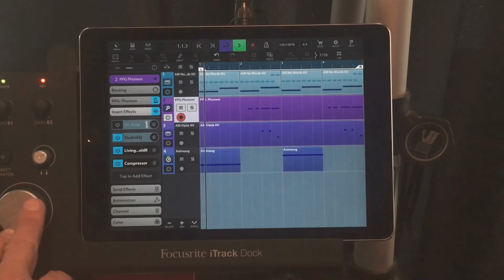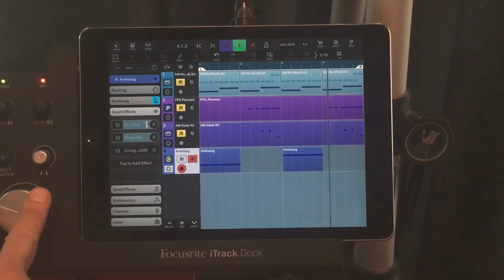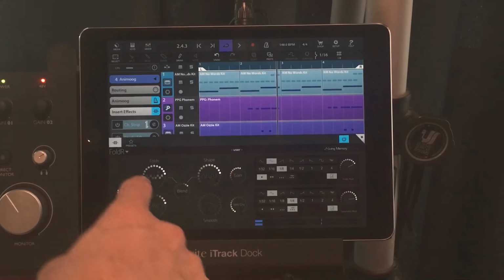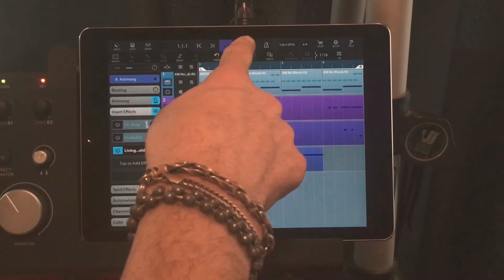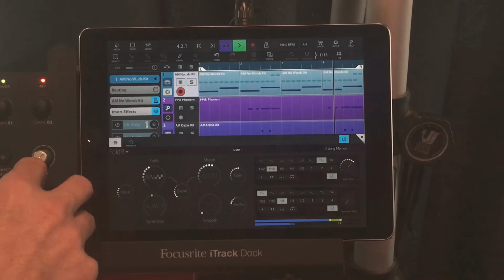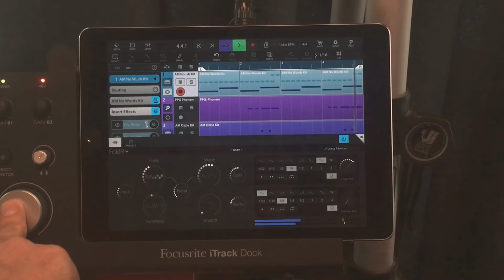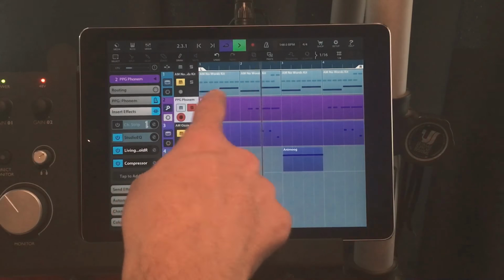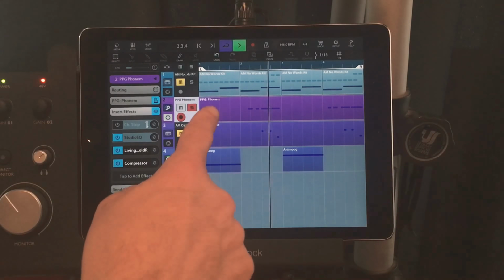WaveFolder (FoldR) Dubstep Distortion Grit Demo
I love wave folding distortion so much and when Living Memory Software announced FoldR I just had to shoot a quick tutorial. First thing I wanted to do was add some GRIT

This video demonstrates how I took an Animoog bass preset and sculpted a totally different sound with Foldr, a wave folding distortion audio unit for iOS. I also gave the sound movement by using the wave LFO settings in Foldr. Some other tricks including using a square wave LFO within Foldr on my drum track to create the illusion of different drum patterns.

More information on PPG Phonem the really cool vocal synth app

FoldR is a simple Wave Folding Audio Unit Extension by the makers of Layr. Wave Folding is an interesting distortion effect that adds harmonics to the original signal by folding the waveform back on itself when it exceeds a clipping threshold.

FoldR is great for adding spice to monophonic synth leads and rhythmic, tempo based modulations can turn drum loops into totally new entities, while long, slow, free running modulations are perfect for dirty ambient drones.

FoldR lets you set the folding thresholds and modulate the folding amount and symmetry with tempo based or free running modulators. FoldR also includes a wave shaper to add even more interest.